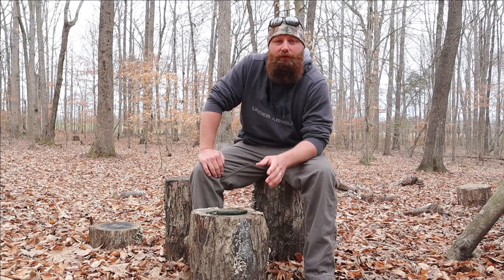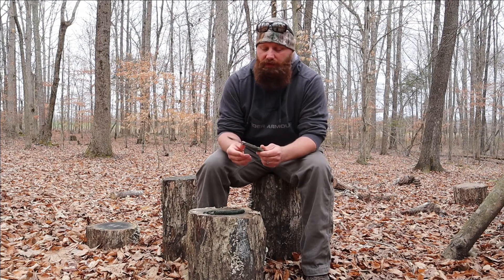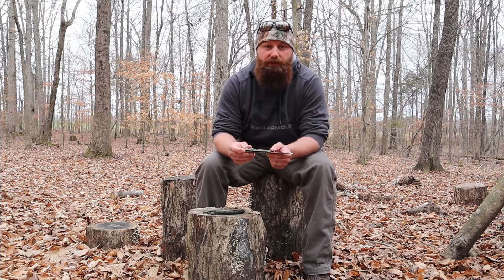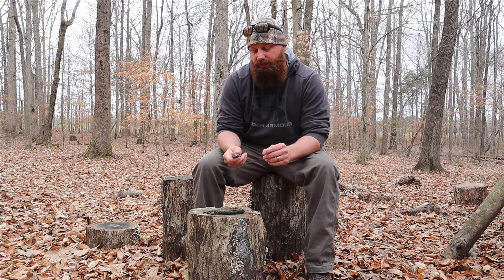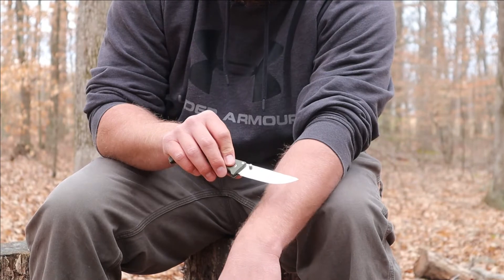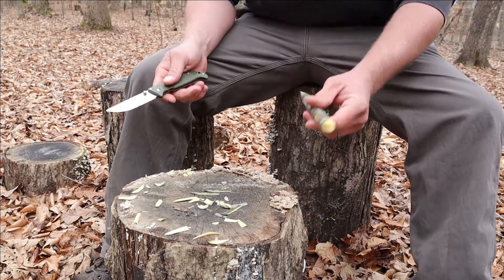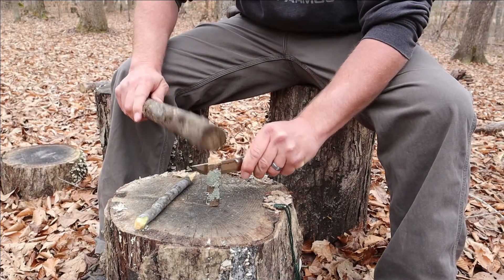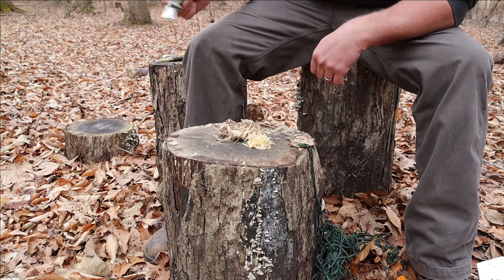Coldsteel Finnwolf: Is It Worth The Money?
Our review of the Coldsteel Finnwolf pocket knife. Is it worth the money? Watch us put the knife through a series of usage tests to know what we think.